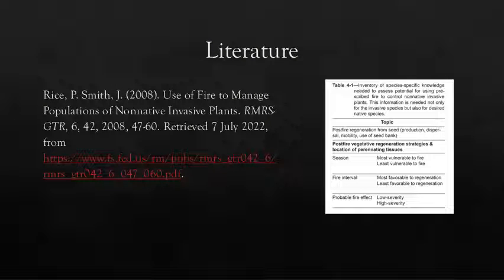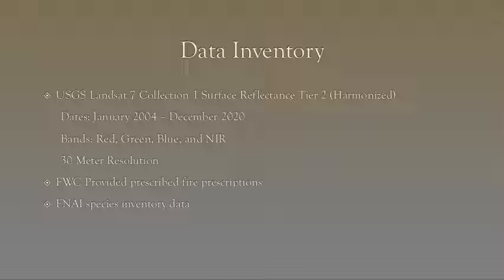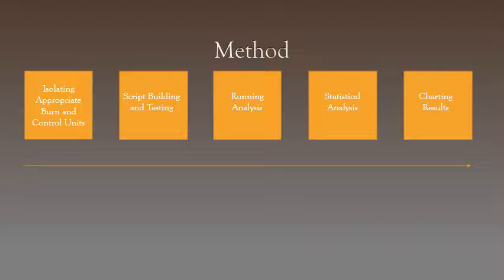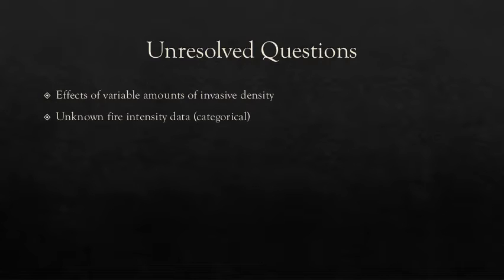Final_Project_Proposal